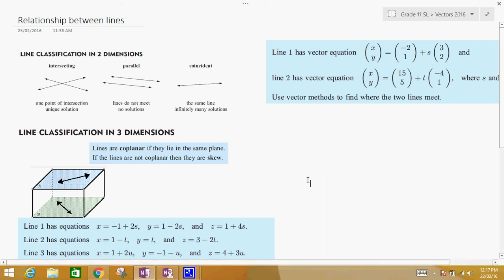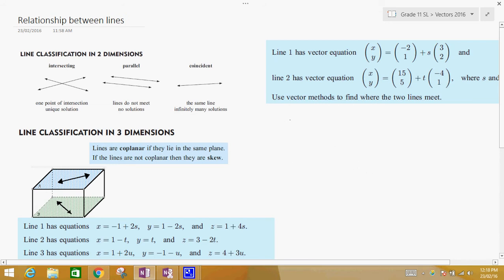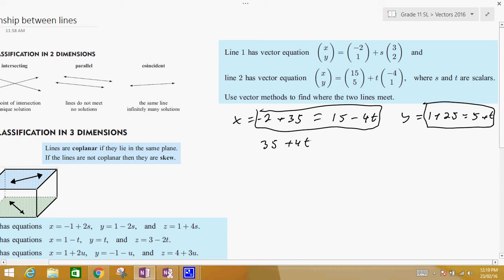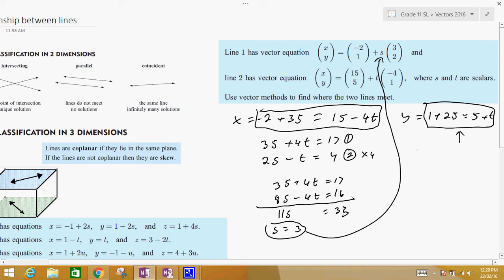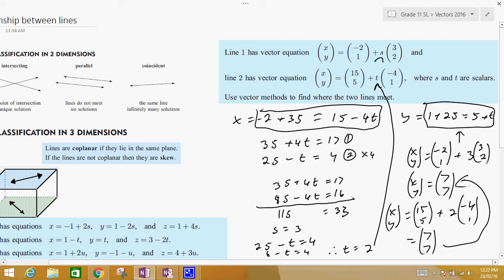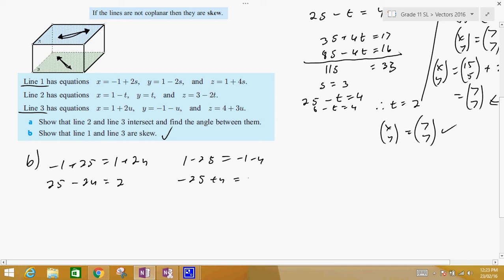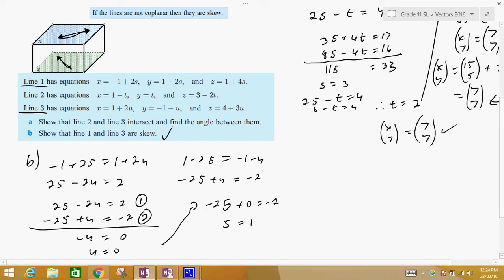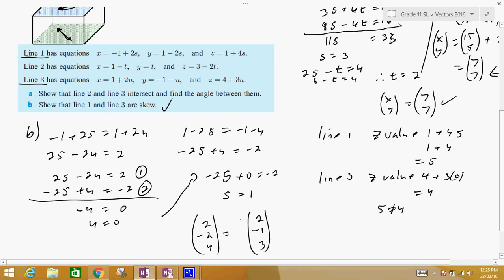Relationship between lines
A short review or preview into the relationship between lines (intersecting, parallel, coincident, coplanar and skew)